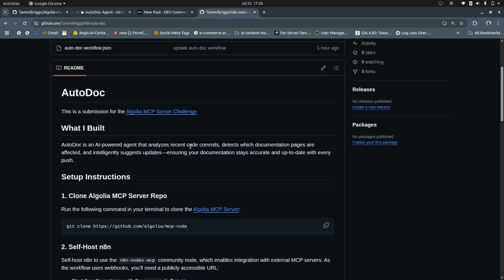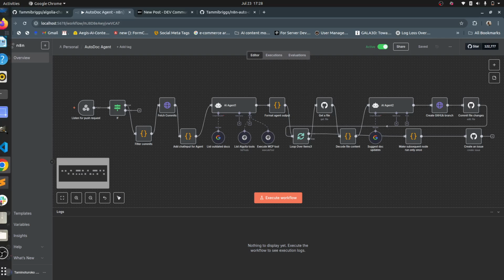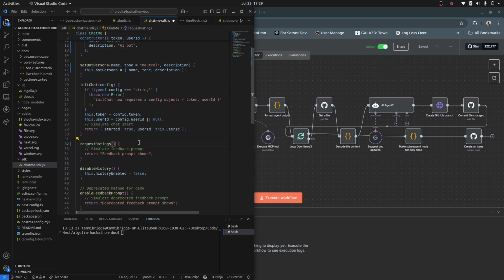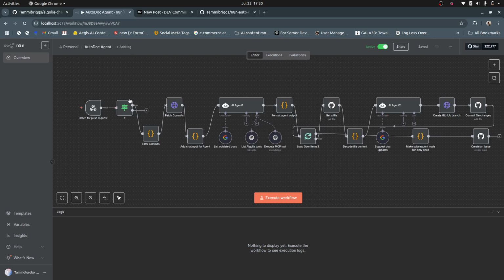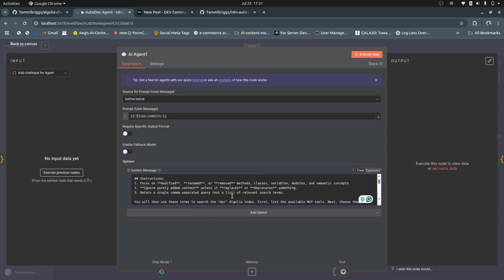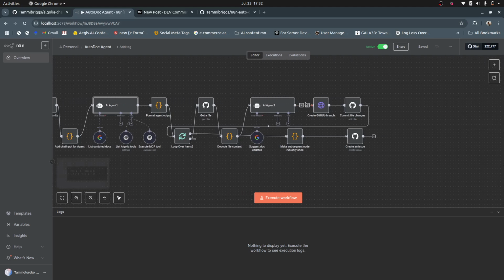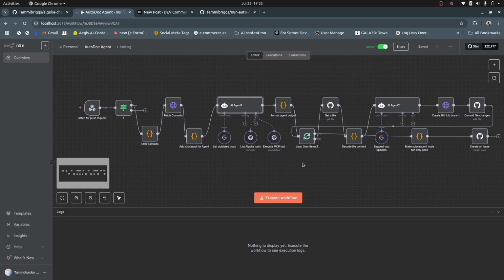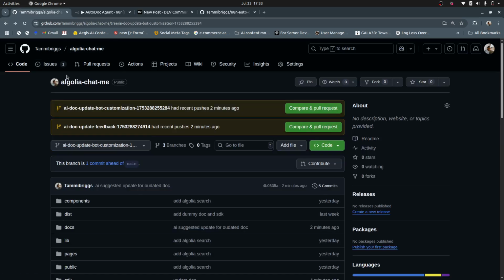Automate documentation maintaince with this n8n and Algolia AI Agent